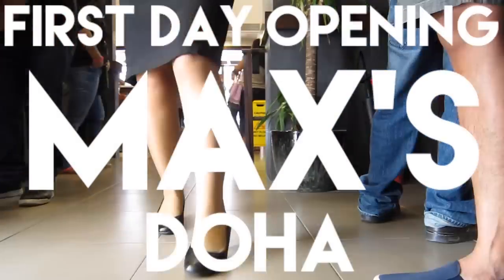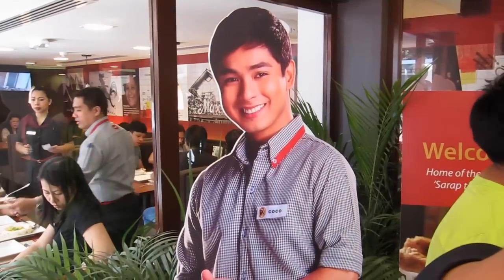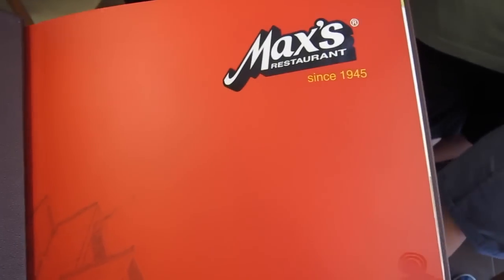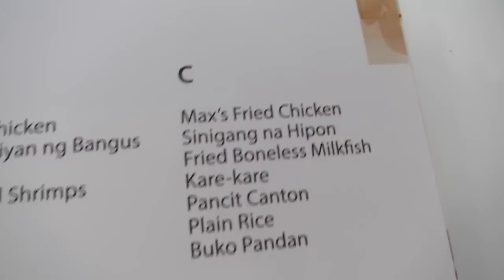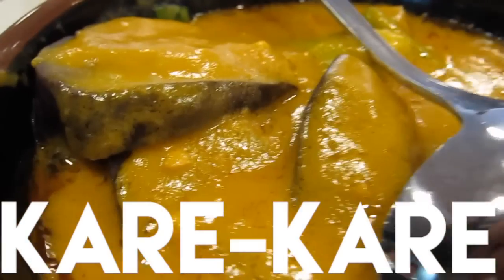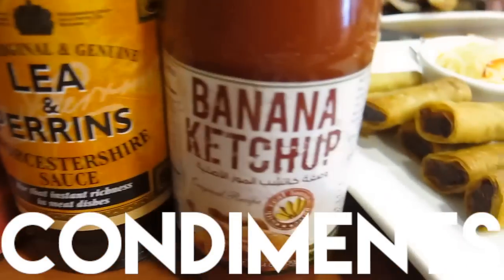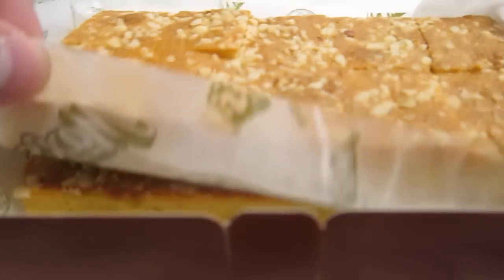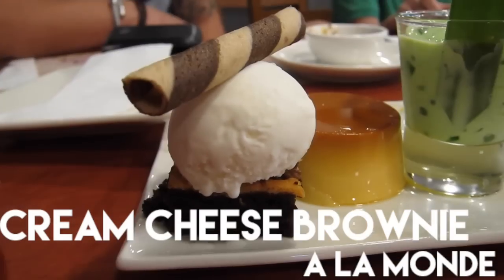Max's Doha, Qatar - First Day Opening | RestoHits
Our experience at Max's Restaurant Doha First Day Opening. We had Spring Chicken, Caramel Bars, Lumpiang Sariwa, Lumpiang Shanghai, Chopsuey and Dessert Platter.

Links

xo